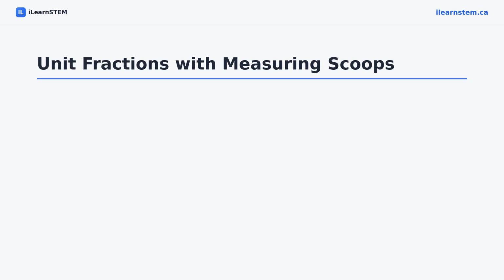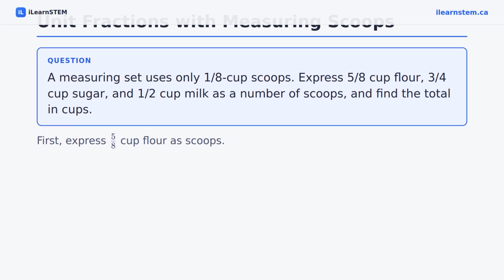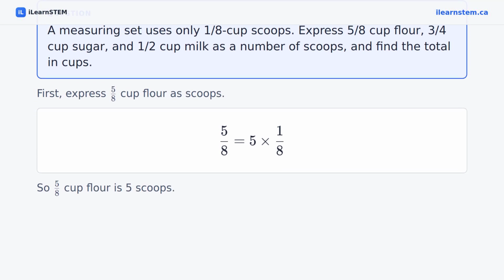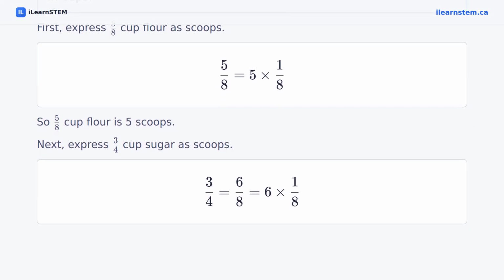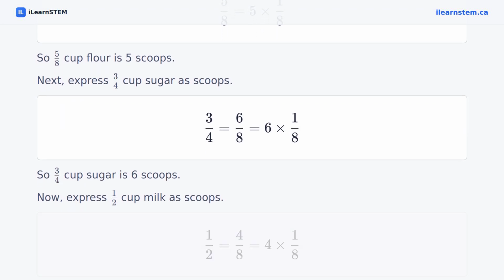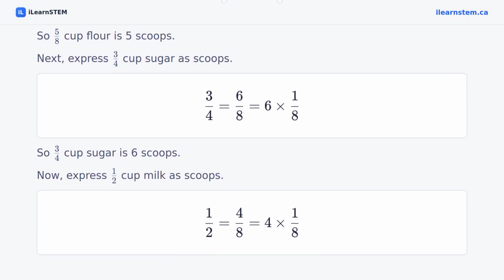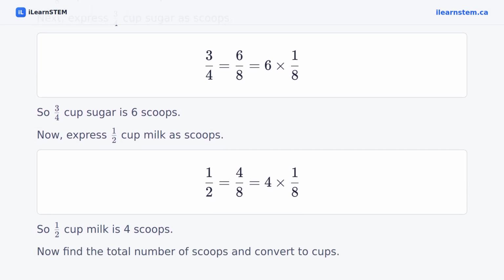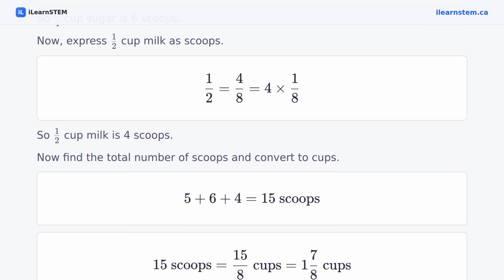MTH1W-B3.2 · Unit Fractions with Measuring Scoops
Break a fraction into unit fractions 📏 Using a measuring set, step by step.

A measuring set uses only 1/8-cup scoops. Express 5/8 cup flour, 3/4 cup sugar, and 1/2 cup milk as a number of scoops, and find the total in cups.